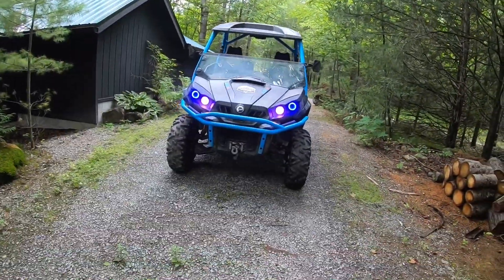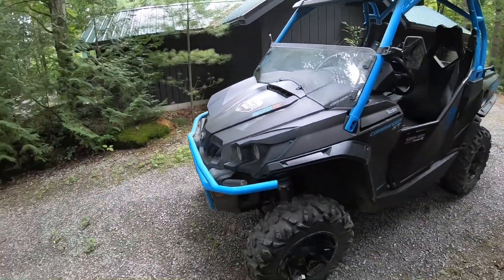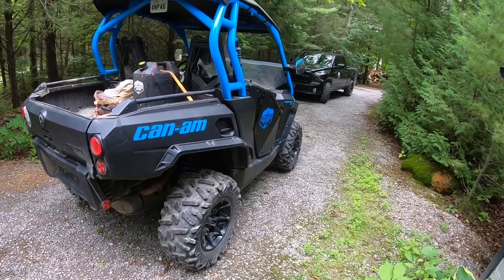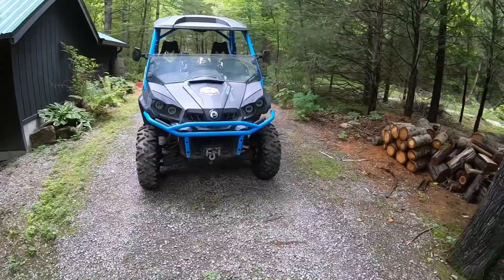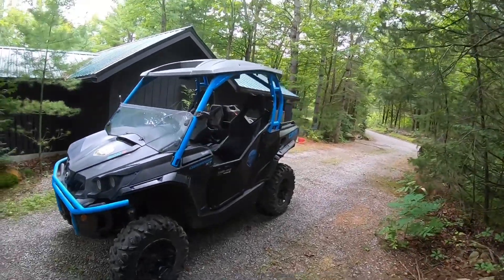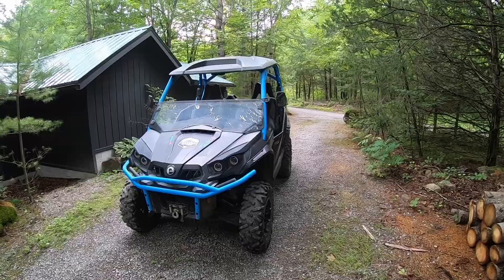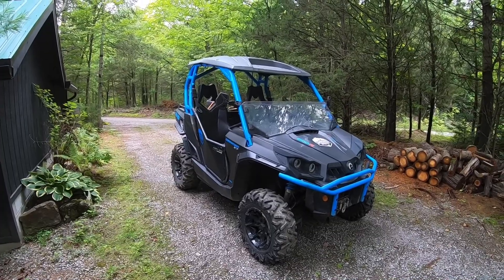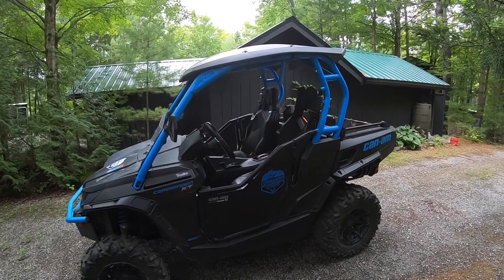4500 KM REVIEW- 2019 CanAm Commander XT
A 4500 km review of my 2019 CanAm Commander XT